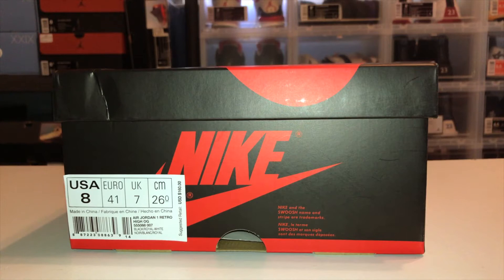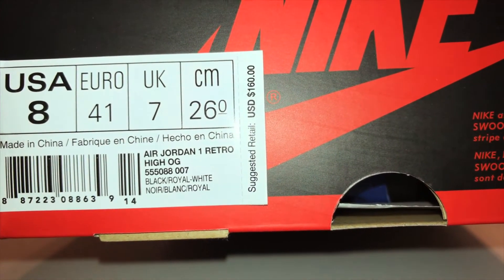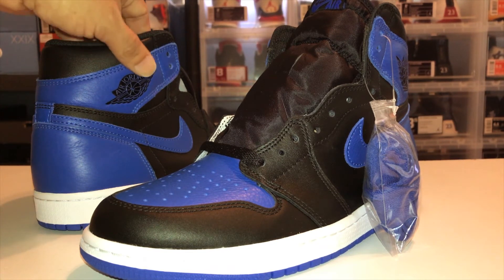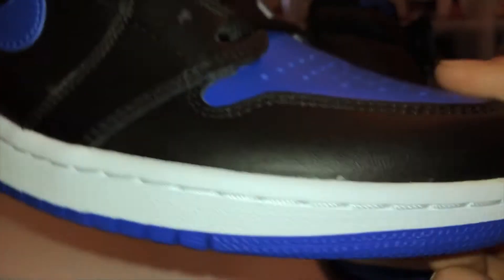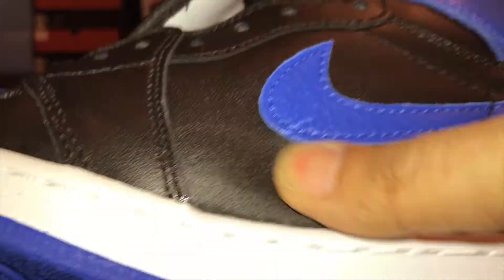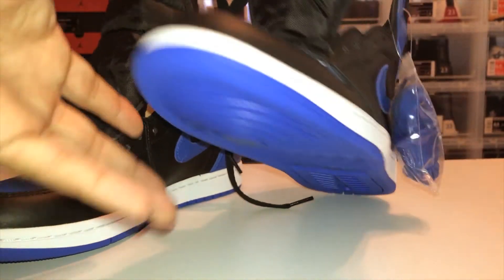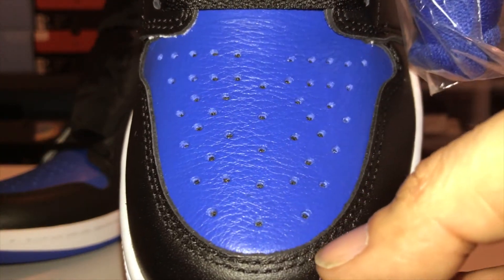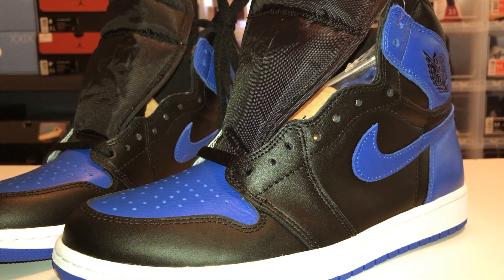Air Jordan Retro 1 Royal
ts the silhouette that started it all. Bearing a Swoosh, Air Jordan Wings logo and eye-catching tones, the Air Jordan I set the tone for years of innovation through the Air Jordan signature line. Now over three decades since the design forever changed footwear, the debut Air Jordan now returns in the original royal and black colorway.